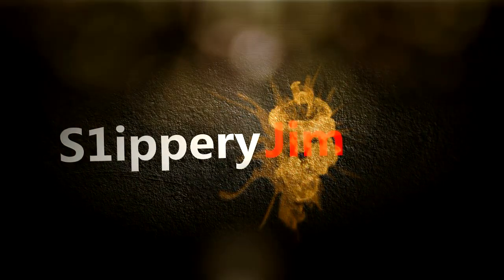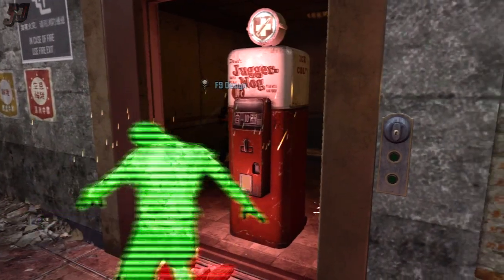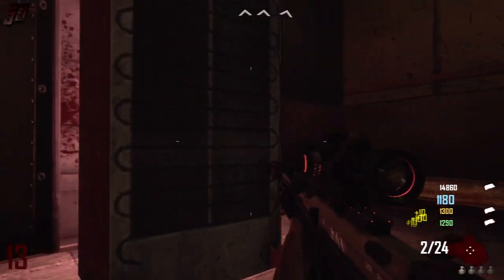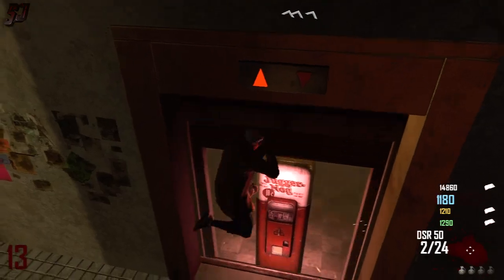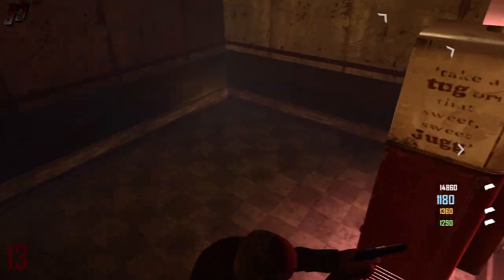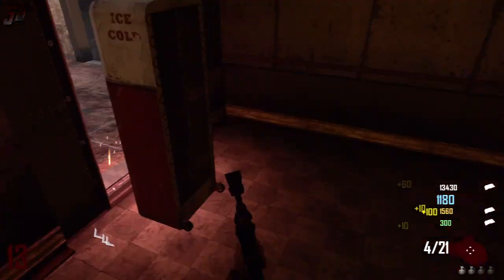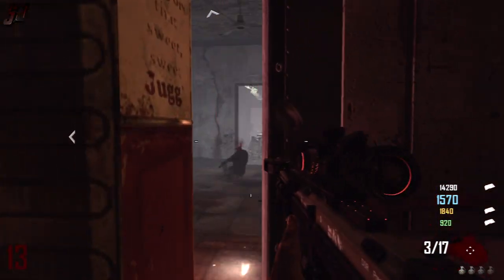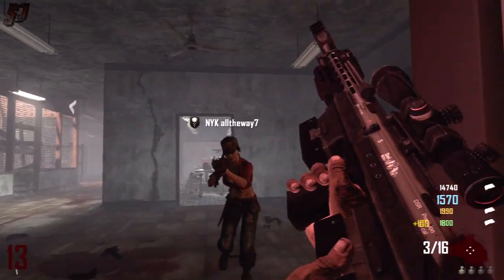Inside the Elevator on Die Rise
Inside the Elevator! Here is a quick video showing a crazy glitch that happened to one of our team during a game this afternoon. We had a lot of lag in this game due to connection issues, and he was a little late jumping onto the elevator with the rest of us. What happened then was he jumped straight through the side of the perk machine into the inside of the elevator.

The amount of Glitches on Die Rise is really crazy, Treyarch need to fix these glitches ASAP to stop people exploiting them deliberately.